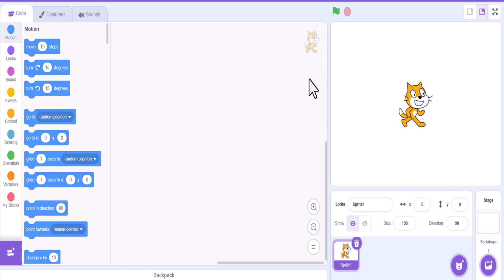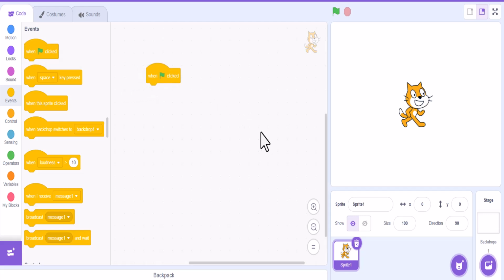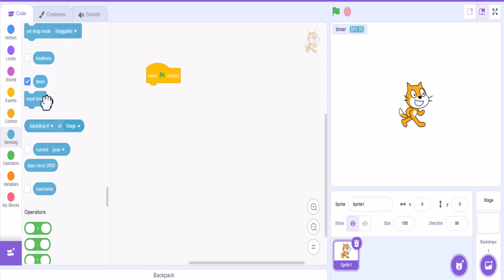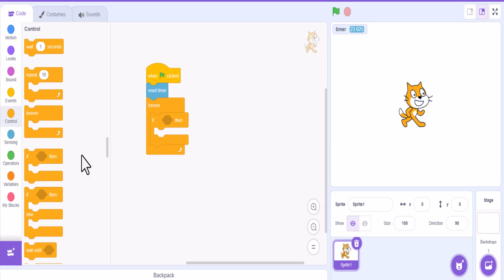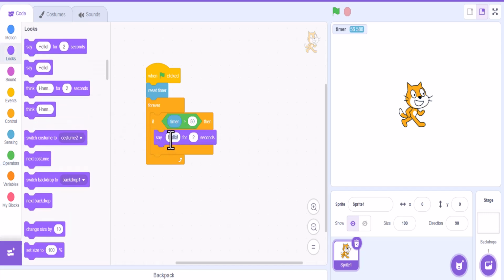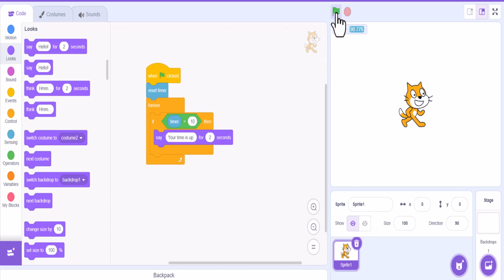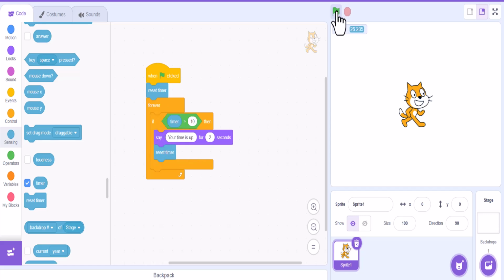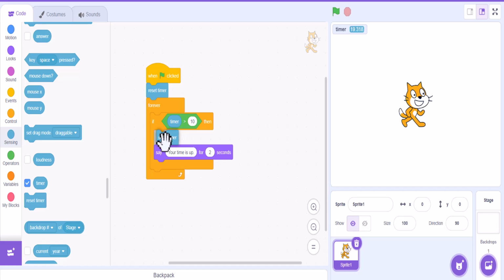Scratch How To Make A Simple Timer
This video focuses on making a simple timer in Scratch.